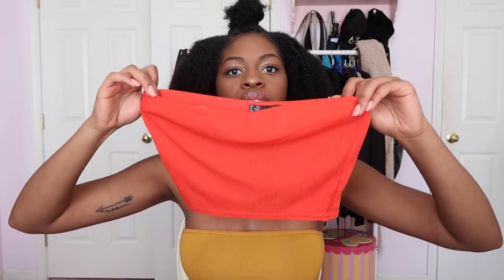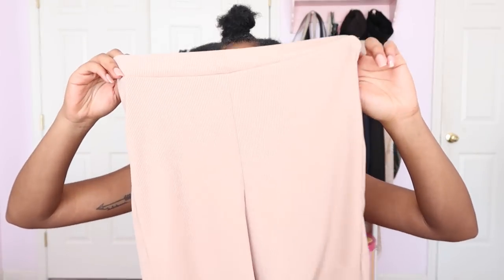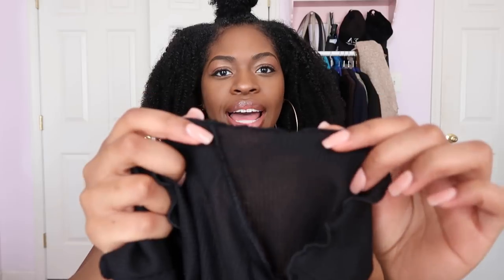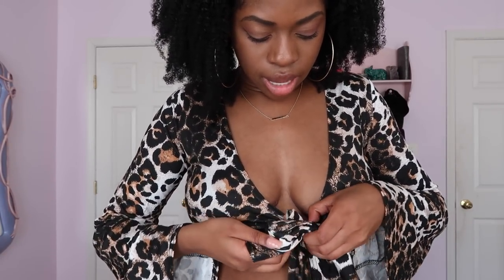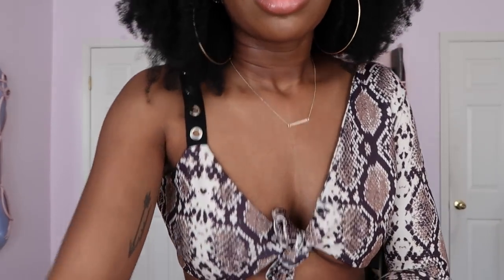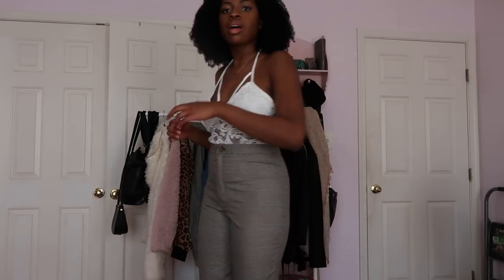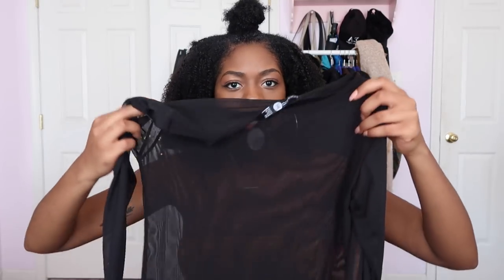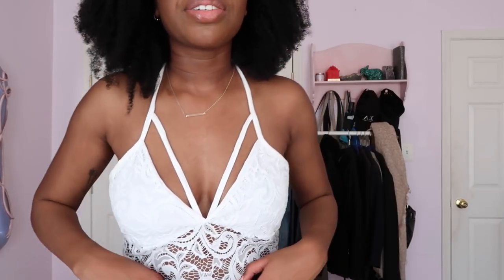HUGE BOOHOO TRY-ON HAUL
hi guys, today I have yet another boohoo try-on haul for you, hope you like this one!! this one is a tad long so please let me know if you prefer longer videos or shorter ones :)